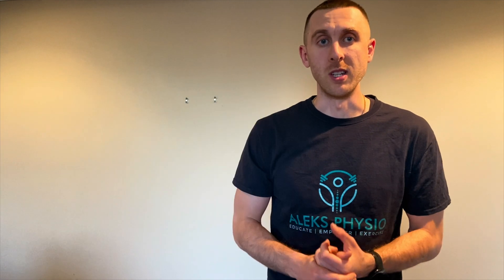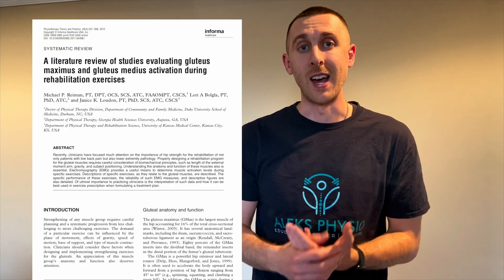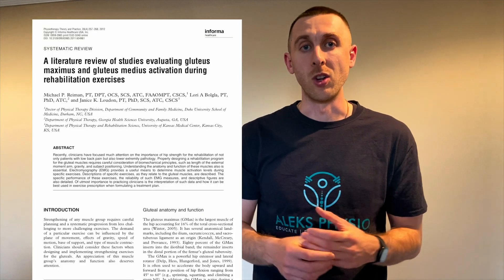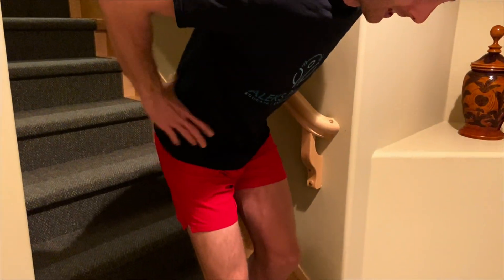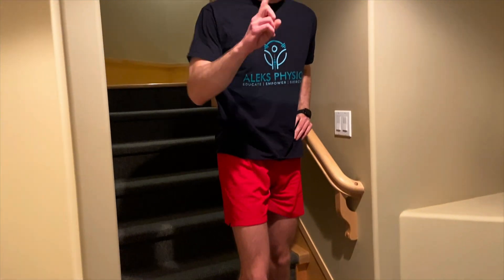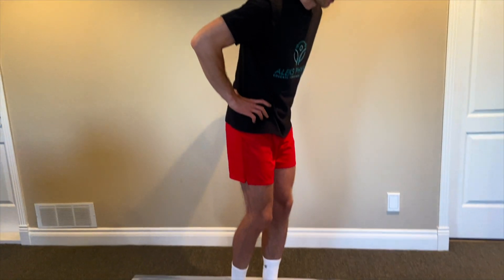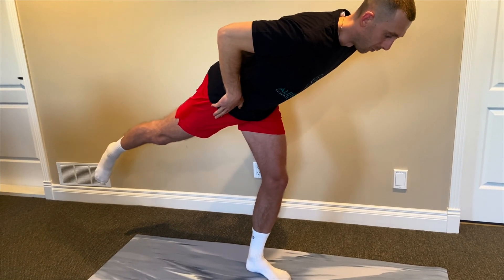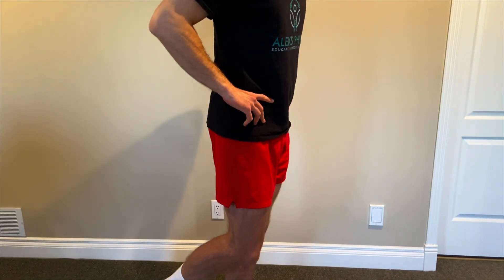Top 5 GLUTE Max Activation Exercises (Science-Based)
🚨TOP 5 EXERCISES FOR THE GLUTEUS MAXIMUS (According to EMG) 🚨

📖The gluteus maximus is the biggest muscle in the human body. It works in all 3 planes and is your primary hip extensor, abductor, and external rotator.

🔑A systematic review, done by Reiman et al. (2012), reviewed various journal articles that looked at MVIC (Maximal Voluntary Isometric Contraction) for the gluteus maximus using EMG

🎥In this video, based on the article, I took the top 5 and demonstrated which ones have the highest activation (in descending order).
Note: Strength gains are expected for activation levels equal to or greater than 40% MVIC.

5.Retro Step Up (57%)
4.Wall Squat 58%)
3. Single Leg Squat (59%)
2.Single Leg Deadift (59%)
1. Forward Step Up (74%)

NOTE:
💡EMG is just one component when determining which exercises to include as part of a rehab and strength program. Other factors like pathology, irritability, stage of healing, skill level, purpose, goals need to be factored into.
💡The review limitations is that these were performed on healthy subjects and as a result, cannot be generalized to people with an actual injury or other conditions and demographics in population.

Citation

Reiman MP, Bolgla LA, Loudon JK. A literature review of studies evaluating gluteus maximus and gluteus medius activation during rehabilitation exercises. Physiother Theory Pract. 2012 May;28(4):257-68. doi: 10.3109/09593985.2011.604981. Epub 2011 Oct 18. PMID: 22007858.